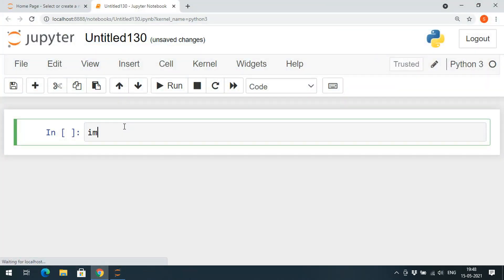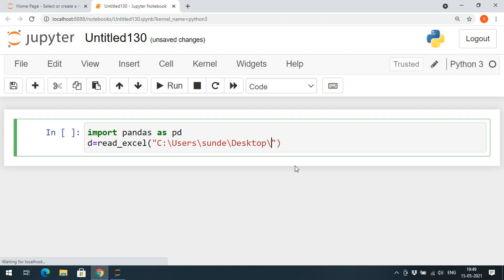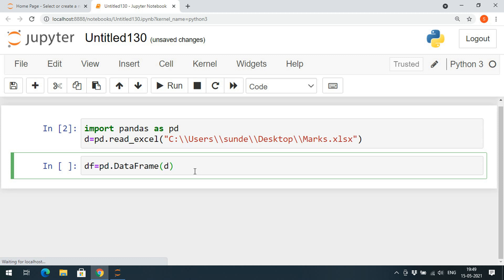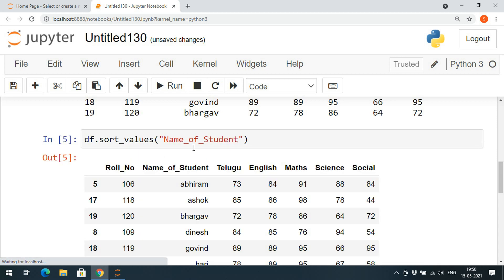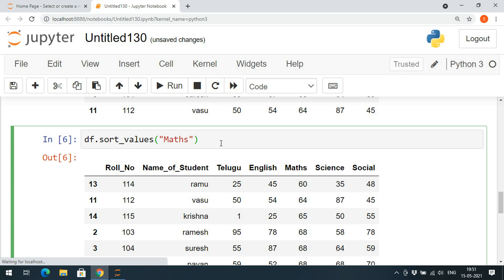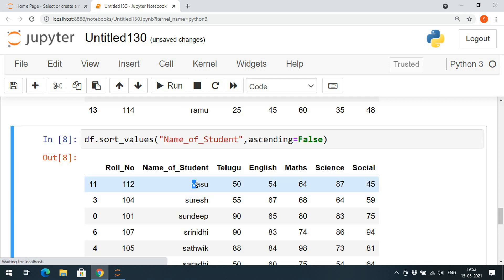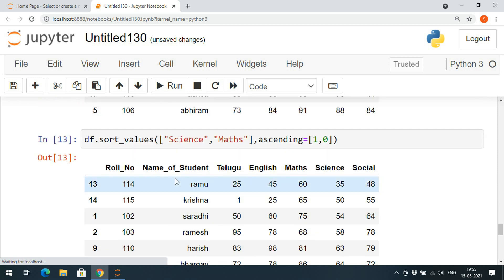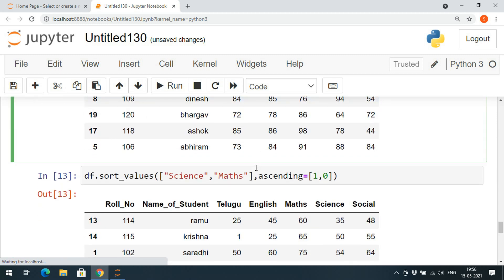SORTING DATAFRAME (BY COLUMN) IN PANDAS - PYTHON PROGRAMMING || SORT A DATAFRAME IN PANDAS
sort_values("column_name",ascending=False)